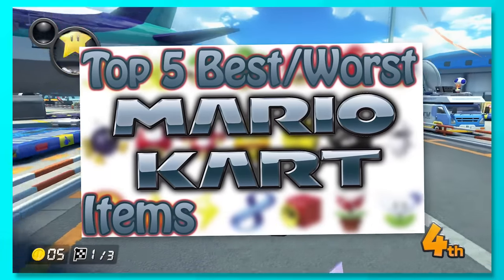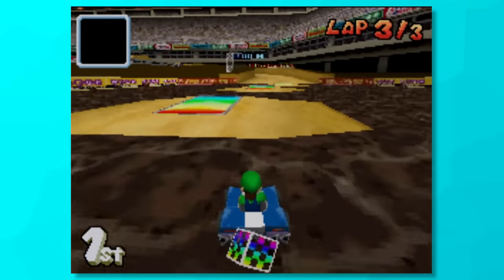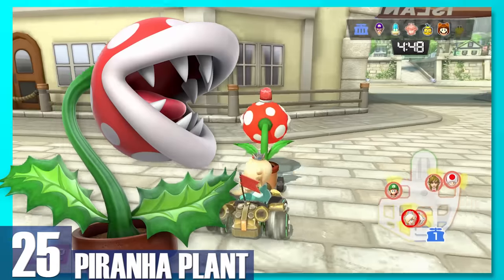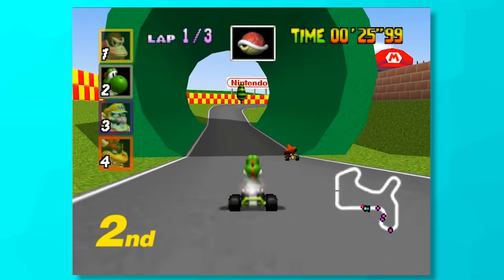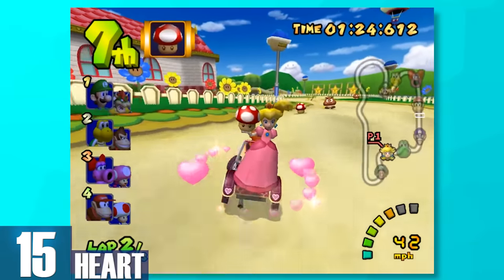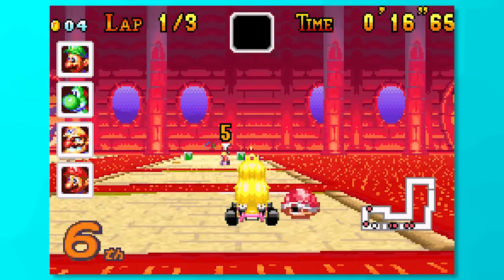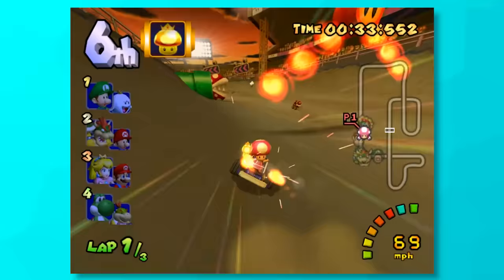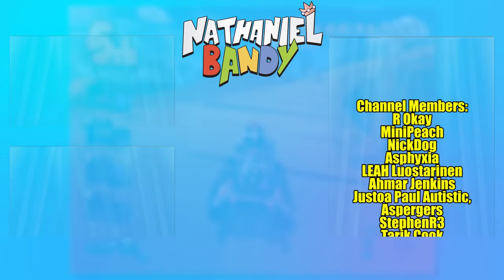Ranking Every Item in Mario Kart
Edited by: @DatFuzzyBearMan

Chapters:
0:00 Intro
0:29 Lightning Cloud
1:00 Coin
1:16 Blooper
1:39 Fake Item Box
2:03 Super Leaf
2:20 Banana
2:39 Green Shell
2:57 Triple Banana/Banana Bunch
3:11 Giant Banana
3:27 Triple Green Shells
3:43 Piranha Plant
4:04 Bowser Shell
4:23 Fireballs
4:43 Fire Flower
5:01 Boomerang Flower
5:20 Red Shell
5:51 Yoshi/Birdo Egg
6:17 Spiny/Blue Shell
6:43 POW Block
7:01 Super Horn
7:29 Heart
7:52 Chain Chomp
8:17 Bob-Omb
8:38 Mushroom
8:53 Boo
9:12 Triple Red Shells
9:26 Mega Mushroom
9:46 Triple Mushrooms
10:04 Lucky 7
10:22 Crazy 8
10:33 Feather
10:57 Golden Mushroom
11:20 Star
11:37 Bullet Bill
12:07 Lightning/Thunderbolt
12:48 Outro